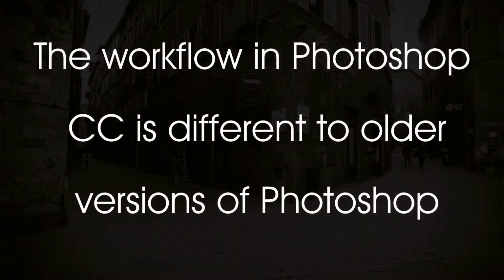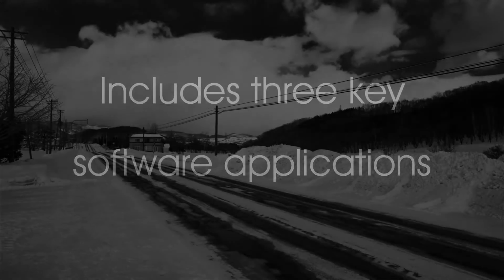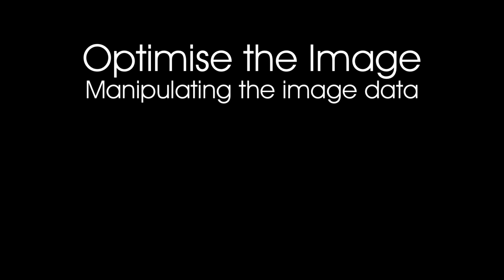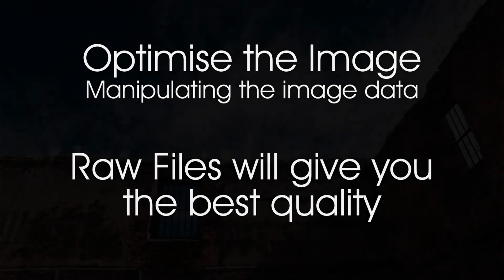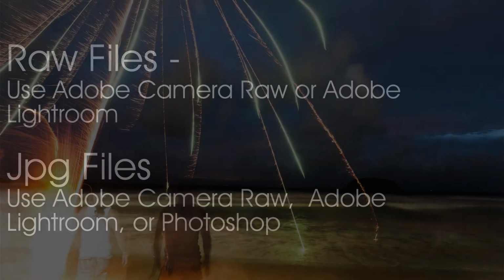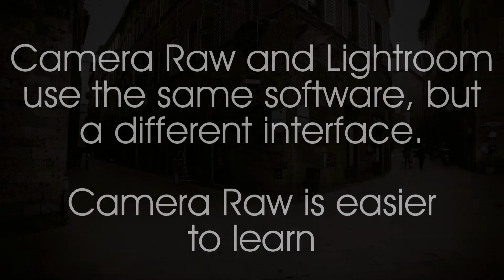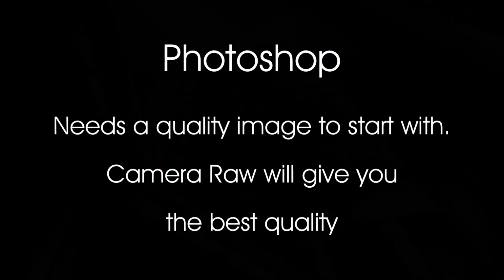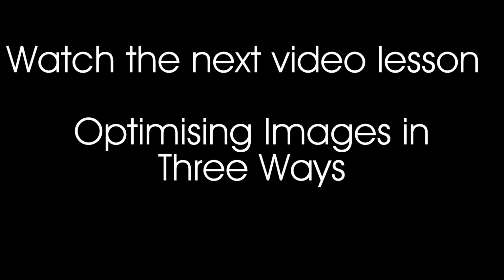Photography Imaging Workflow Overview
Workflow is the way we go about doing things. We have a workflow in Photoshop just like any other activity.  This video looks at the overall workflow for Photoshop.